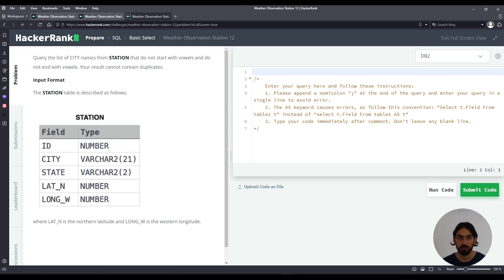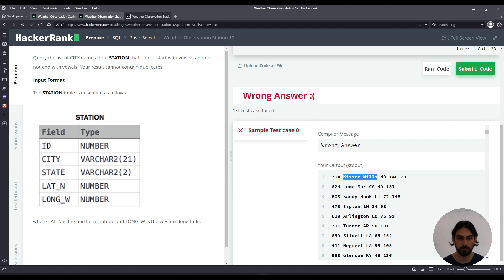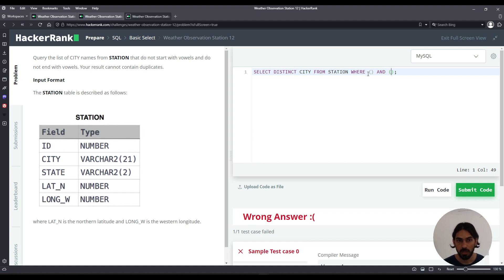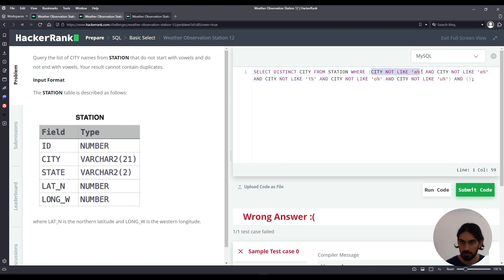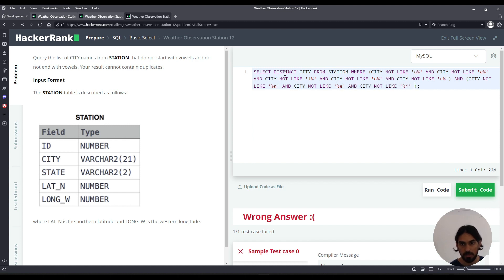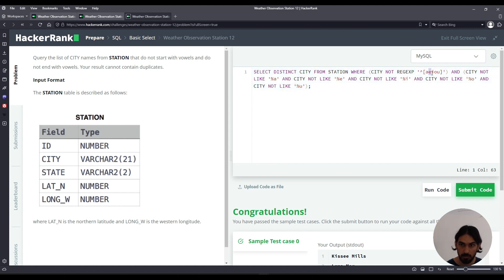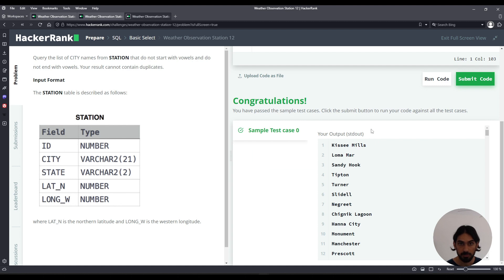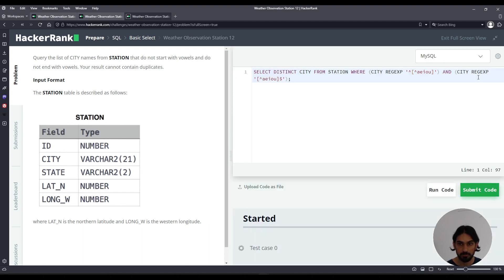Weather Observation Station 12 | SQL Basic Select | HackerRank Solution